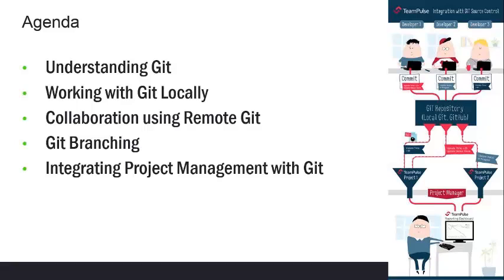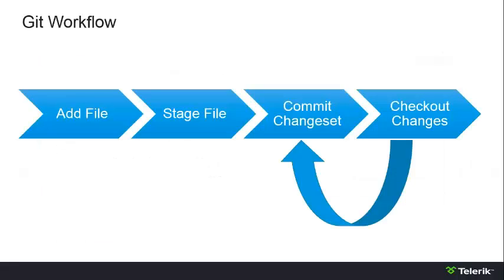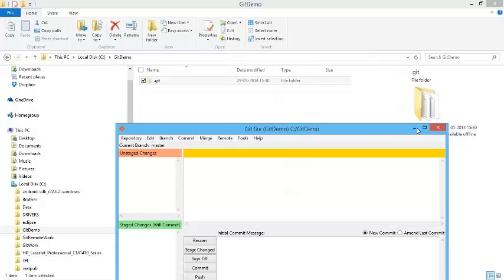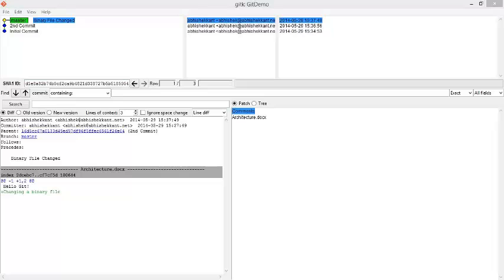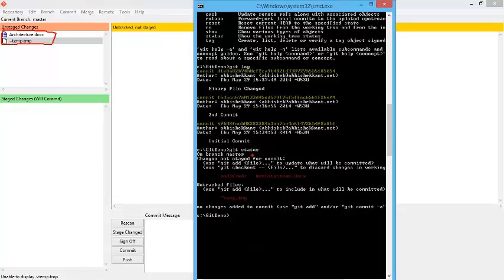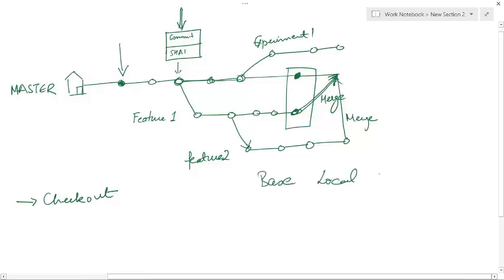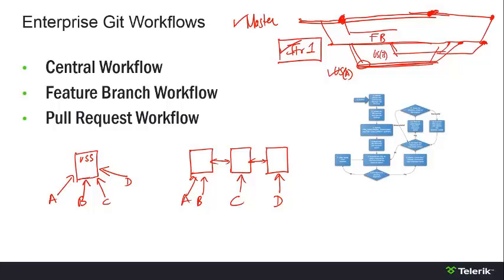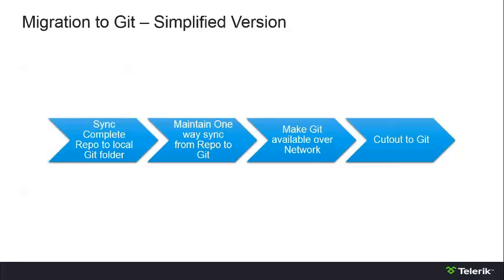Starting with Git technology for Enterprise Projects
Git is the Hot new source control technology that is being widely adopted. In this webinar, we will see how to start using this technology in your next project. We will also see how a project management system can be integrated to get relevant information for the project managers.